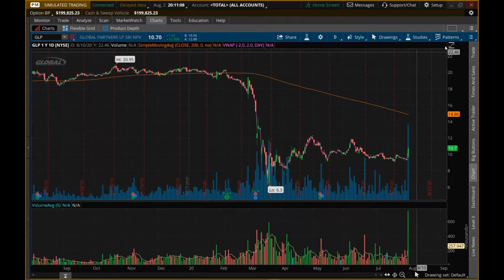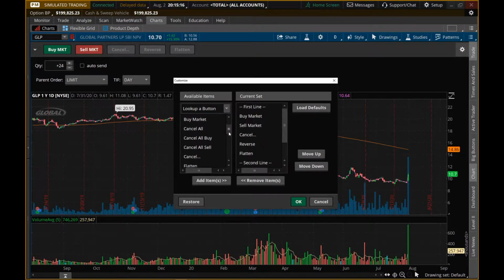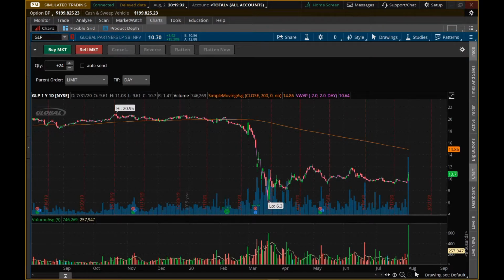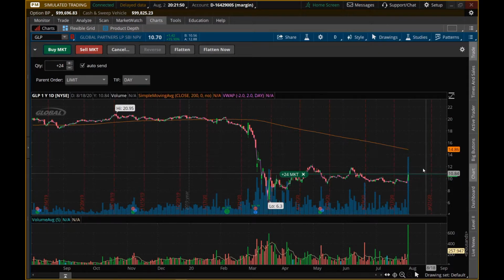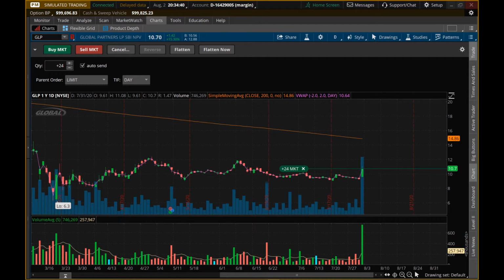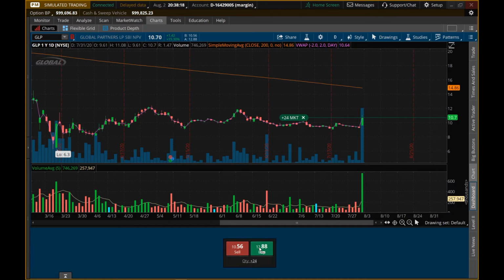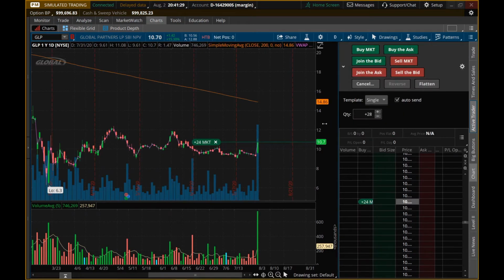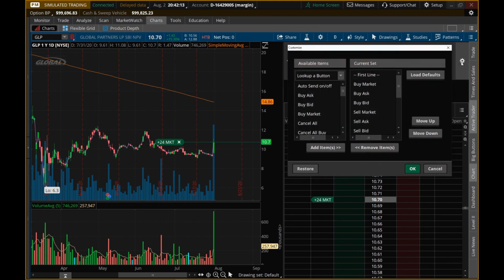Charts - trade, big buttons, dashboard tabs Think or Swim - Video 5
--- About Us ---

If you are already consistently making money in the stock market, you know trading is difficult only when you do not have the proper framework to operate within. When the stock market open bell rings, you need a strategy execution process to follow. You may have read many stock market books and day trading books but are still finding that you cannot consistently make money day trading. Maybe you have tried to create a day trade journal in excel or have used google or YouTube to find the best day trading strategies. Well, I am here to tell you that only 20% of day trading is found externally. The other 80% and the path to becoming a consistently profitable day trader is an internal journey that involves self-discipline, patience, emotional awareness, curiosity, accountability, and a great community around you. We provide the tools to visualize, build, execute, and analyze your results.

-- Main Content --
In this view we cover three tabs under the charts function. We cover trade, big buttons and dashboard. Unlock the power of data-driven trading with our customizable platform.